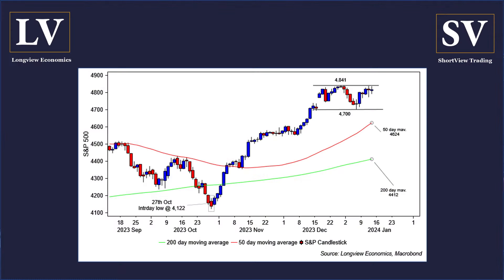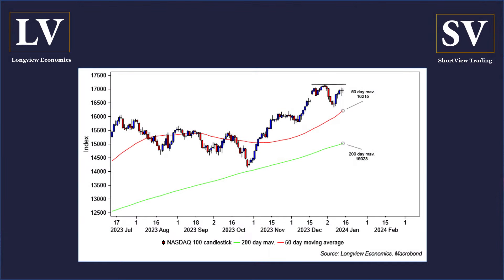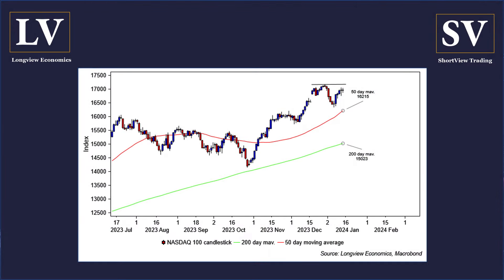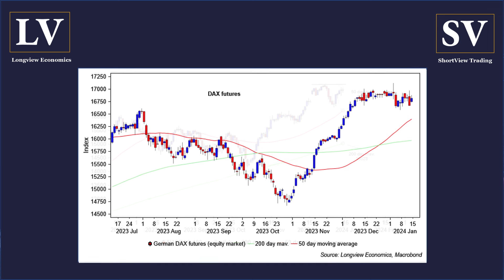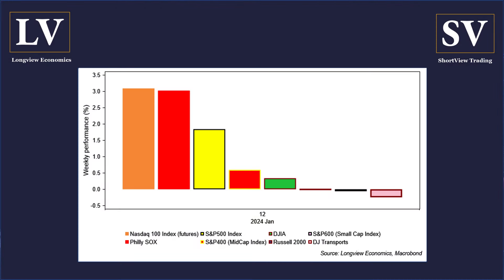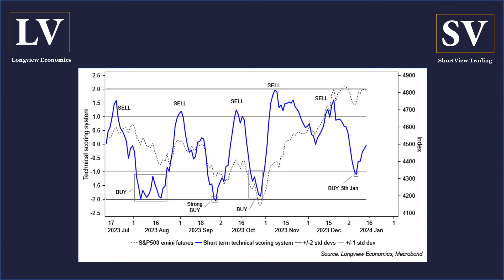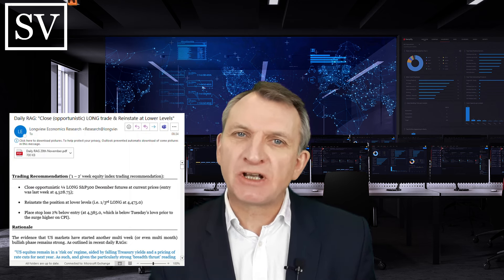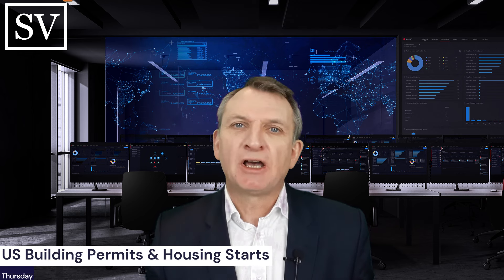Which Way Will The S&P500 Breakout?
Key global equities markets continued to consolidate their November and December gains last week. That process has now been ongoing for the past month in the US. The S&P500, for example, has been rangebound since the 15th/18th December, in a 3% trading range (as shown in the video). The NDX100, the DAX and the broader EuroSTOXX index are all other examples of that rangebound price action. For ‘1 – 2’ week swing traders of equity index futures, therefore, the key question is which way will these markets break out? That’s where the next major trading opportunity lies. Are they building up towards a breakout to the upside? Or are they rolling over? In the video we look at some pointers as to which outcome is the most likely.

For a free copy of our weekly ‘week ahead’ summary email, please

All rights are reserved. No license is granted to the user except for the user's personal use. No part of this publication or its contents may be copied, downloaded, stored in a retrieval system, further transmitted, or otherwise reproduced, stored, disseminated, transferred, or used, in any form or by any means, except as permitted under agreement with Longview Economics Ltd.

This publication is proprietary and limited to the sole use of Longview Economics’ clients and trial subscribers. Each reproduction of any part of this publication or its contents must contain notice of Longview Economics’ copyright. This agreement shall be governed and construed in accordance with U.K. Copyright law and the parties hereto irrevocably submit to the exclusive jurisdiction of the English courts in respect of any dispute or matter arising out of or connected with this Agreement.
Any disclosure or use, distribution, dissemination or copying of any information received from Longview Economics Ltd. is strictly prohibited, whether derived from the reports or from any oral or written communication by way of opinion, advice, or otherwise with a principal of the company; and such information is not warranted in any manner whatsoever; and is for the use of our clients and trial subscribers only.  Longview Economics Limited will not be liable for any claims or lawsuits from any third parties arising from the use or distribution of this document.  This report is for distribution only under such circumstances as may be permitted by applicable law.

This publication is for your information only and is not intended as an offer, or a solicitation of an offer, to buy or sell any investment or other specific product.  The analysis contained herein is based on numerous assumptions.  Certain services and products are subject to legal restrictions and cannot be offered worldwide on an unrestricted basis and/or may not be eligible for all investors.  All information and opinions expressed in this document were obtained from sources believed to be reliable and in good faith, but no representation or warranty, express or implied, is made as to the accuracy or completeness.  All information and opinions as well as any prices indicated are current as of the date of this report, and are subject to change without notice.  Some investments may not be readily realisable since the market in securities is illiquid and therefore valuing the investment and identifying the risk to which you are exposed may be difficult to quantify.  Futures and options trading is considered risky.  Past performance of an investment is no guarantee of its future performance.  Some investments may be subject to sudden and large falls in values and on realisation you may receive back less than you invested.  Changes in foreign exchange rates may have an adverse effect on the price, value or income of an investment.  We are of necessity unable to take into account the particular investment objectives, financial situation and needs of our individual clients and we would recommend that you take financial and/or tax advice as to the implications (including tax) of investing in any of the products mentioned herein.

Longview Economics Ltd. is an appointed representative of Messels Limited. Messels Limited is authorised and regulated by the Financial Conduct Authority.

If you have received this communication in error, please notify us immediately by electronic mail to or by telephone at